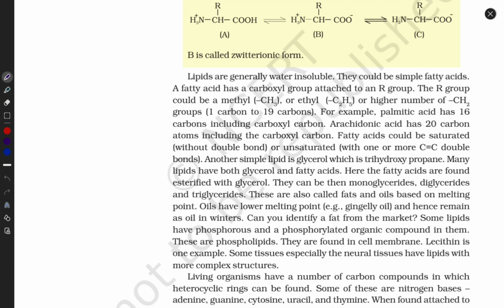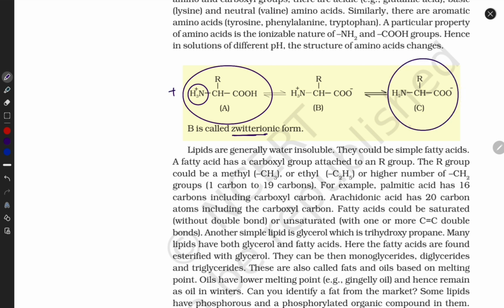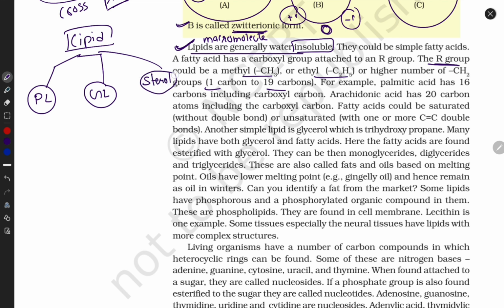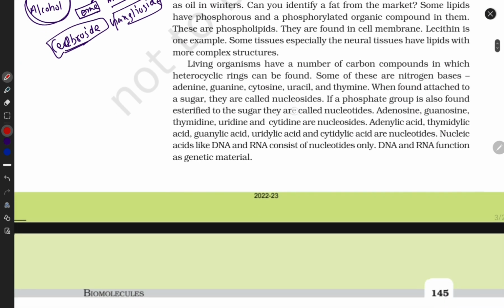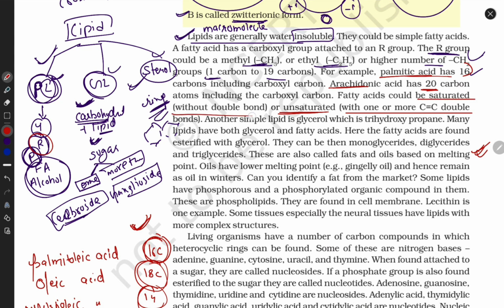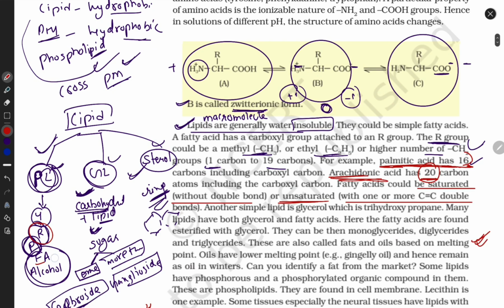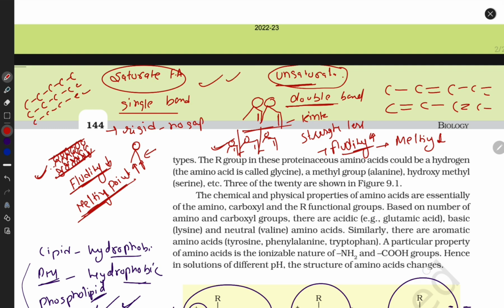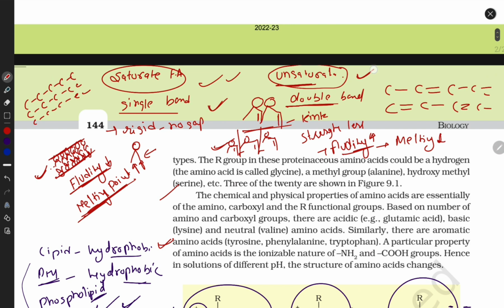Class11th Biology | Chapter 9 | Complete NCERT explanation in one month | Explanations in English